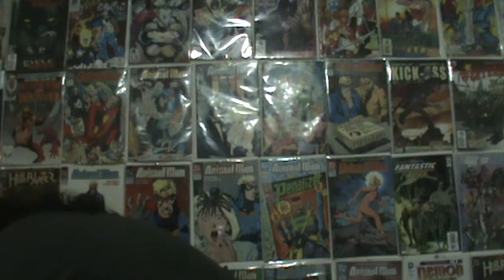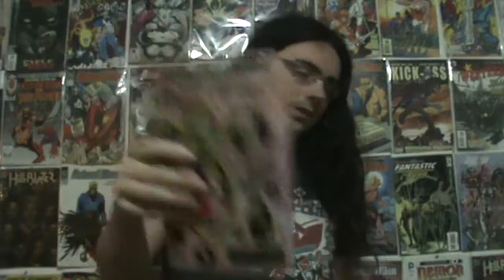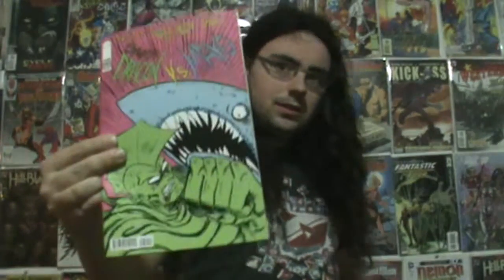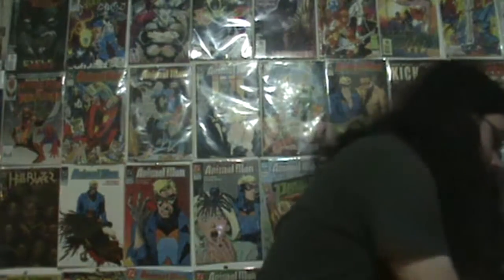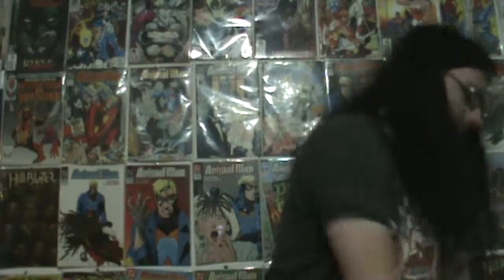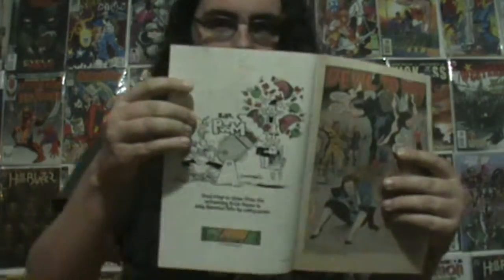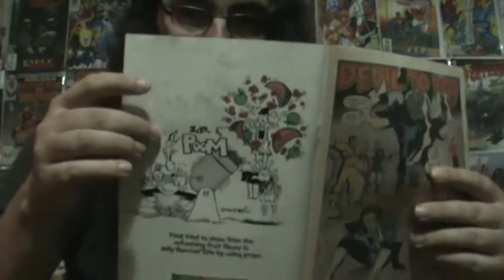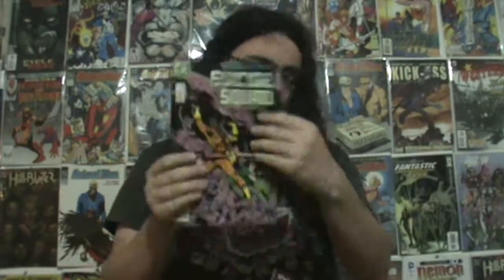comic book pickups ep 126 - savage dragon comics and more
sites